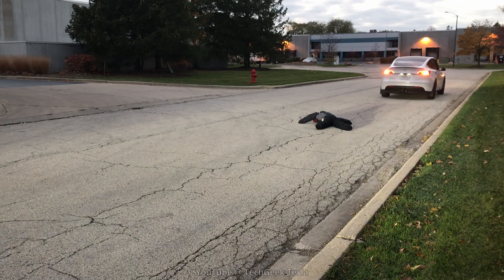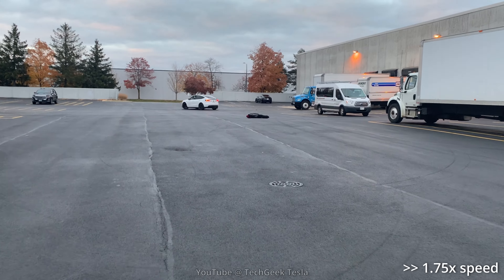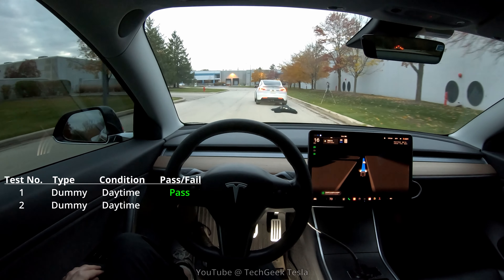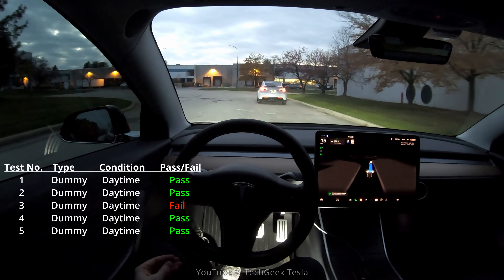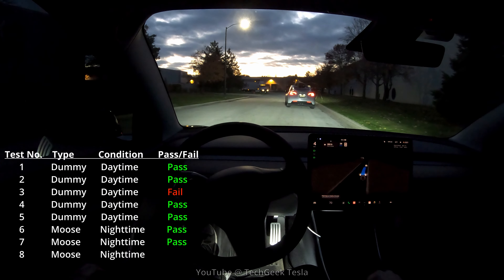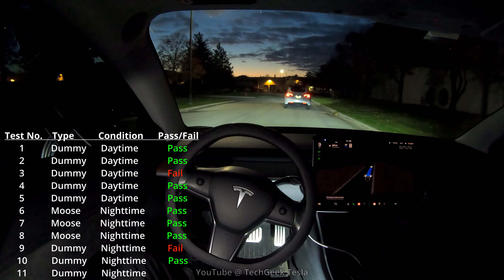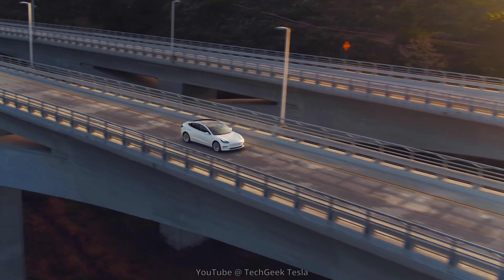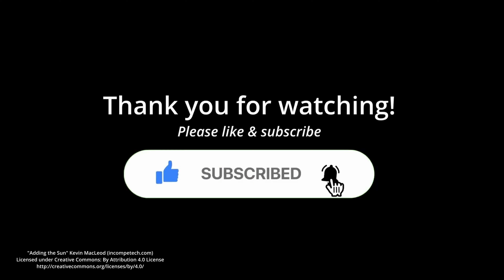What happens when a Human is Lying in the Road? Is Tesla's FSD Safer than Cruise?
This video showcases Tesla's FSD Beta v11.4.7.3 software. This video was filmed on Friday, November 10th, 2023 using FSD Beta 11.4.7.3 - v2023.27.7.

My Build & Info:
-Location: Chicago area - Northwest Suburbs
-Vehicle: 2019 Tesla Model 3 Long Range, Rear Wheel Drive
-S/W Status: Full Self-Driving Beta enabled, No Premium Connectivity

Here's the gear that I'm using to make my videos:

Camera Kit - GoPro Hero 7 Black:
High-speed Micro SD Card:
Camera mount (outside car):
Camera mount (in car):
Camera Rod Extension:
Phone:
Phone mount:
Microphone #1:
Microphone #2:
Microphone #2 adapter for iPhone: